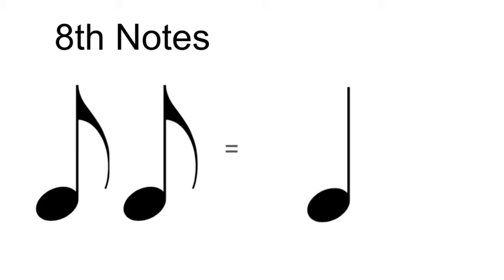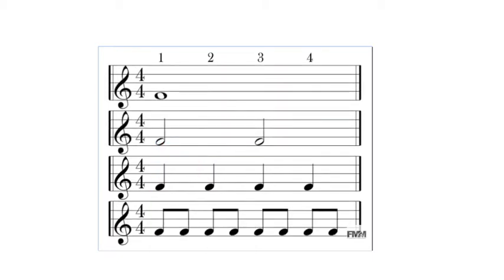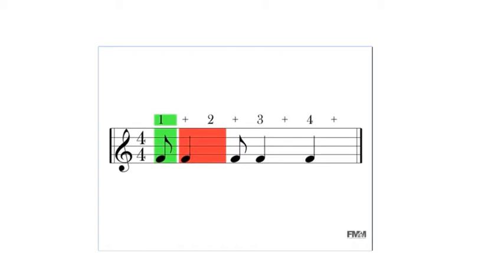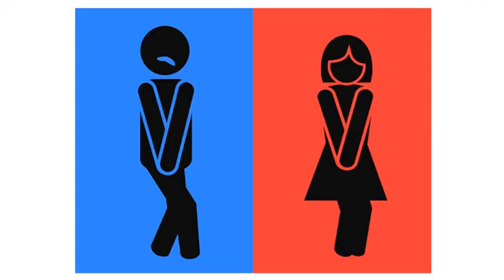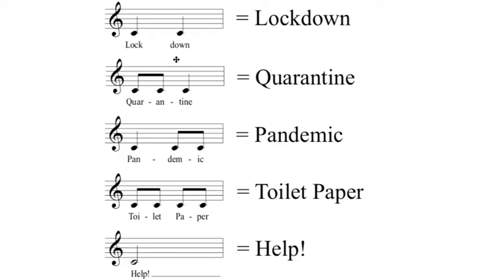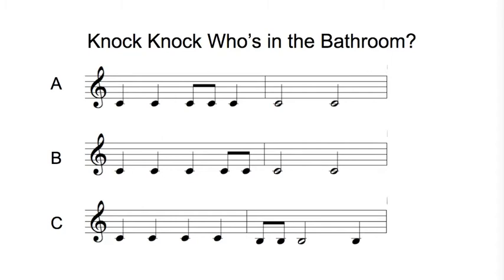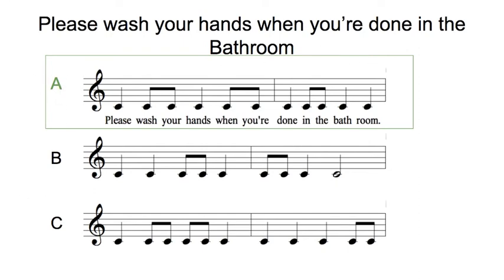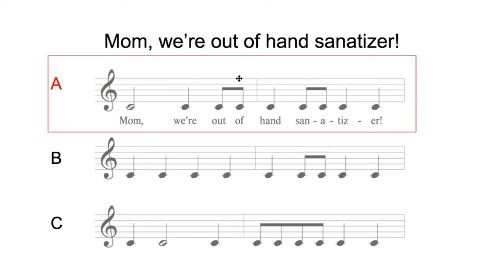8th notes Pandemic style